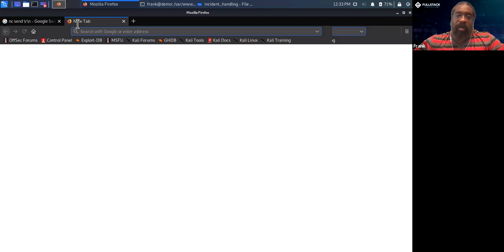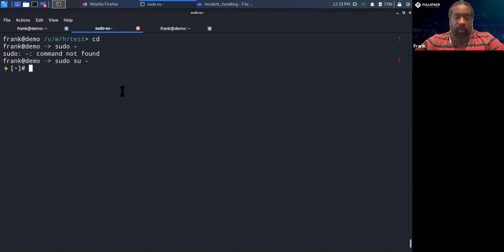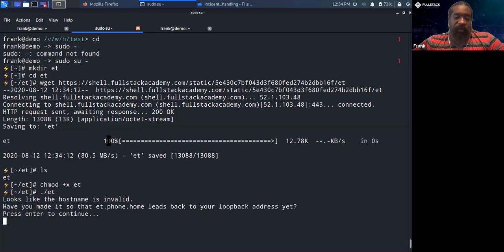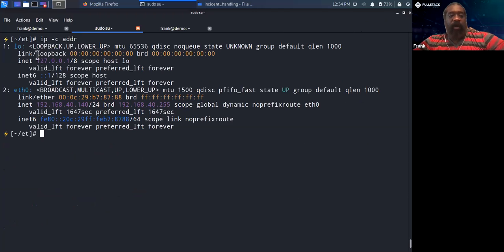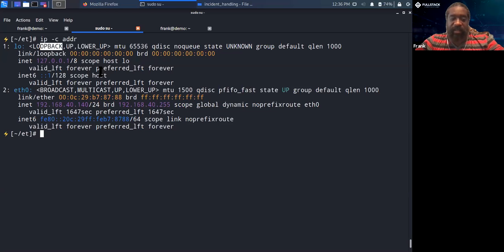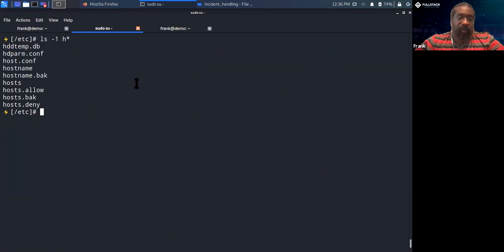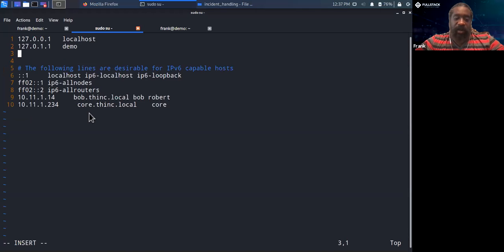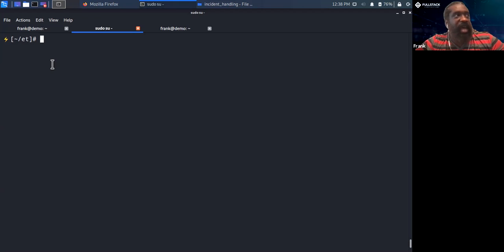et phone home 2008